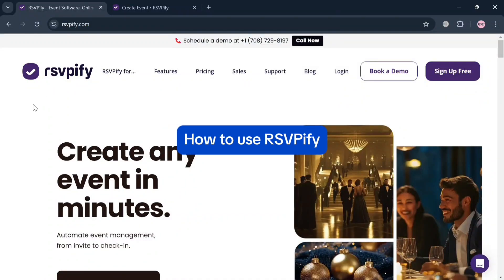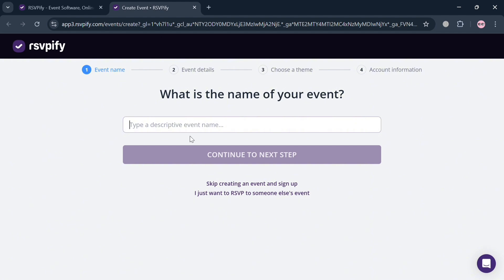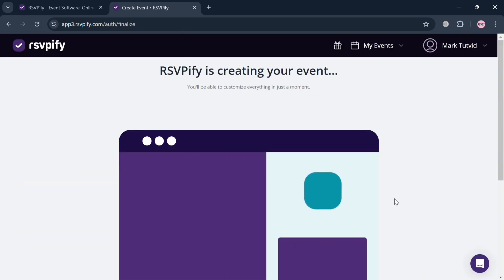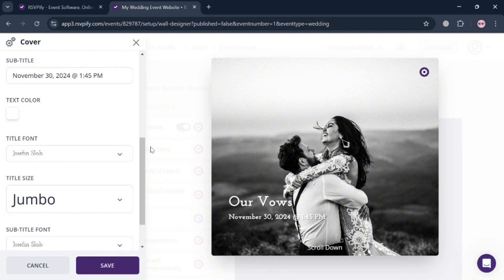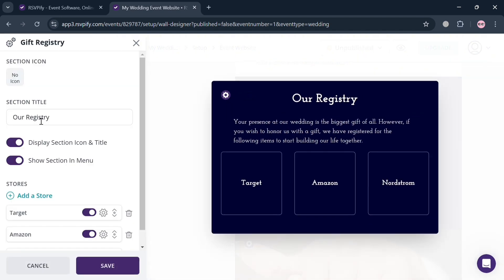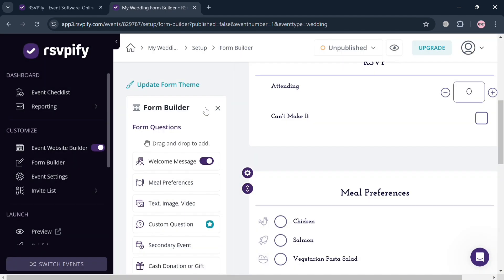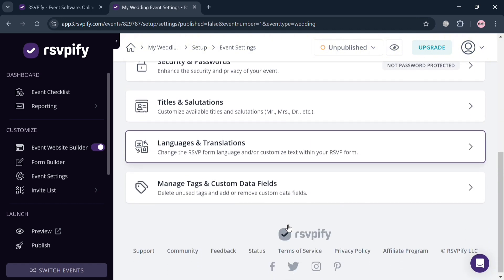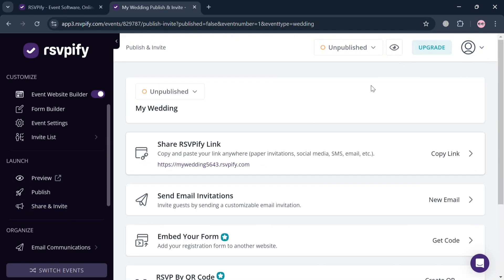How to Use RSVPify (2026) RSVPify Tutorial for Beginners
In this tutorial we have shown rsvpify review / rsvpify wedding / rsvpify qr code